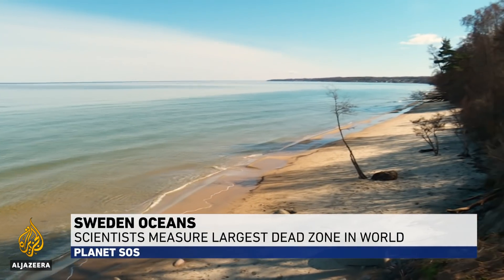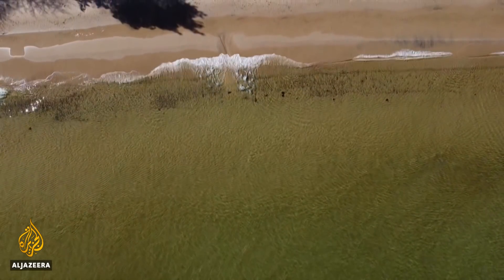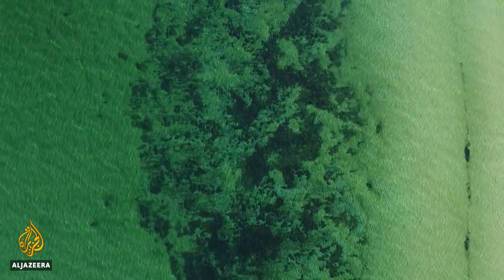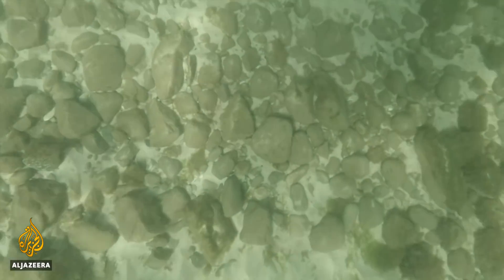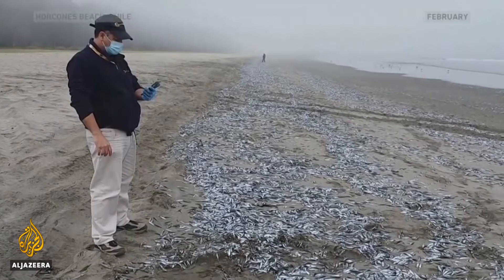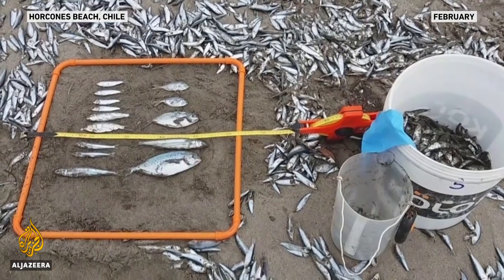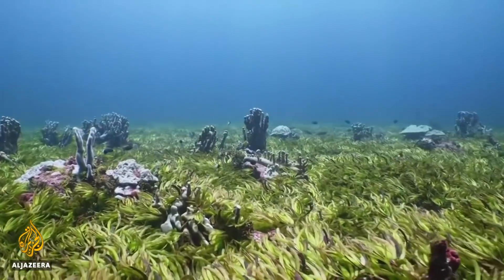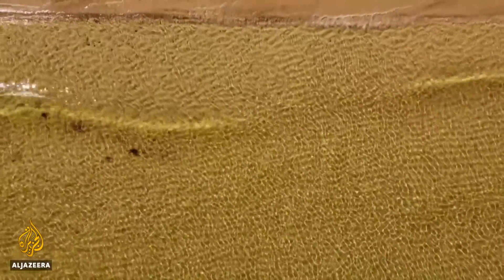Sweden oceans: Scientists measure largest dead zone in world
The oceans have been a powerful ally in combating global warming, absorbing nearly 93 percent of the carbon dioxide released by human actions since 1970.
But a mix of higher temperatures and pollutants has created “dead zones" - oxygen-depleted areas measuring tens of thousands of square kilometres, where plants or animals can't survive.

Al Jazeera’s Paul Rhys reports from Sweden on the Baltic Sea, where scientists have measured the largest dead zone in the world.